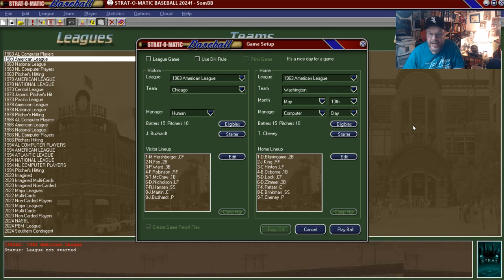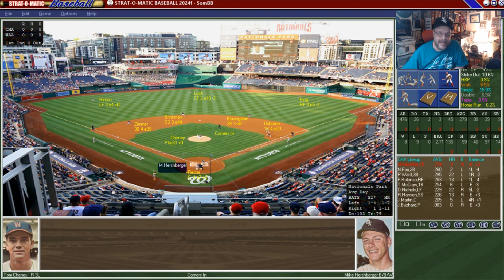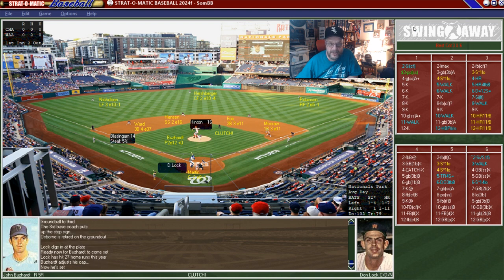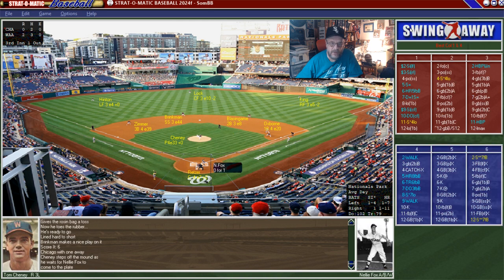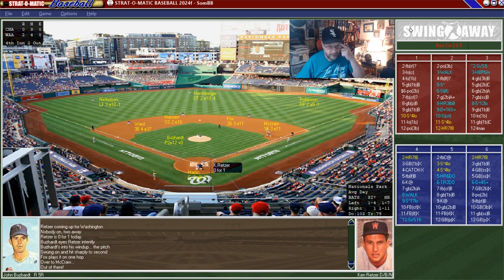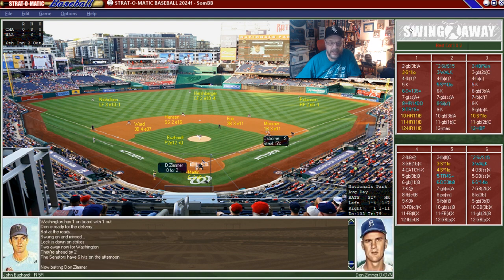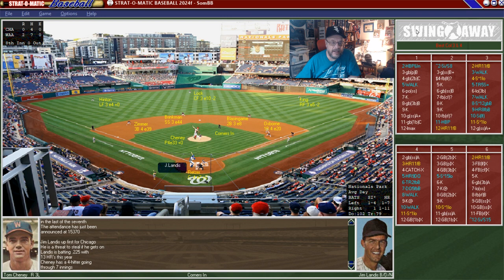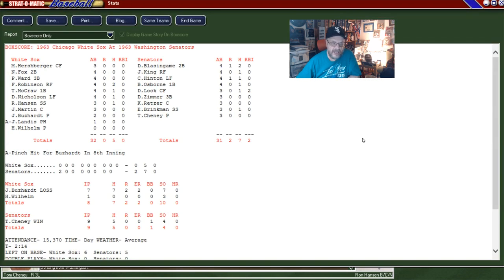Mismatch Monday: Classic 1963 White Sox vs. 1963 Washington Senators Showdown!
Mismatch Monday is back after a 1-week hiatus. Today's mismatch is the 1963 Chicago White Sox (94-68) vs. the 1963 Washington Senators (56-106). The pitchers in today's game will be John Buzhardt for the Chicago White Sox and Tom Cheney for the Washington Senators. We will be using the Strat-O-Matic PC game for this one, using a recently purchased 1963 roster that I acquired during Strat-O-Matic's recent Memorial Day sale.